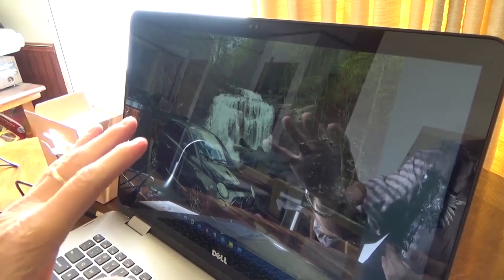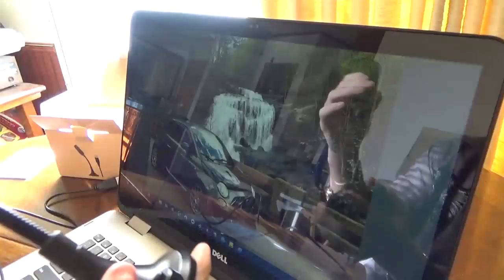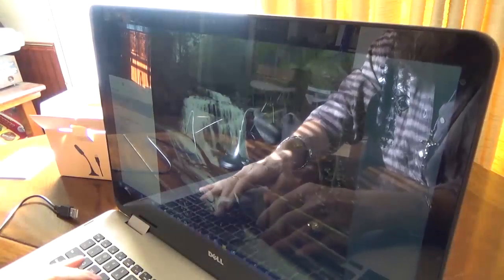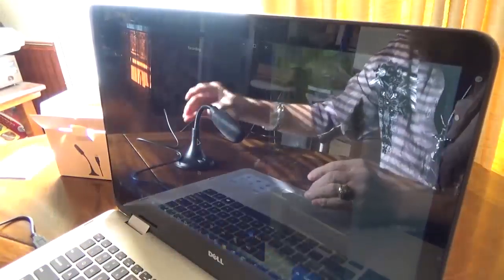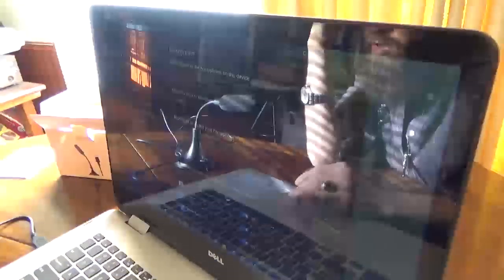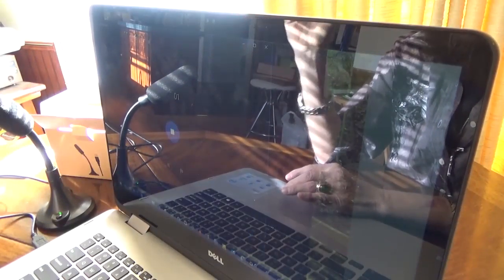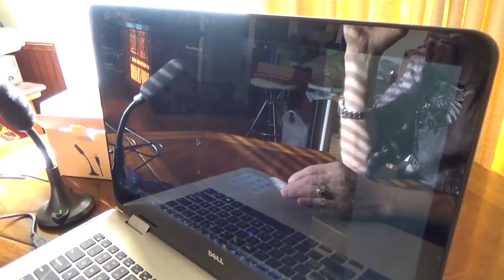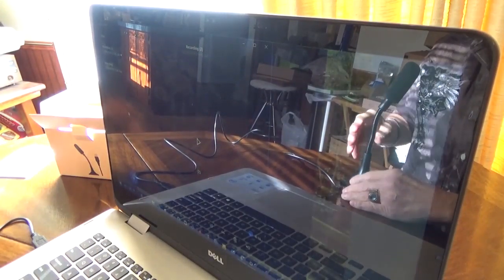Beisiwo USB Microphone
Amazon

【Plug and Play and Portable】Just plug it into your Mac or PC available USB port, no drivers to install. Plug and Play.
【Omnidirectional Voice Pick-up System】 Noise cancellation and isolates the main sound source, Clear, smooth and crisp sound with no static noise.
【Adaptive System】Direct adaptive adjustment and recogniz when the USB microphone is connected Mac or PC.
【All Directions Adjustable】 Adjustable the desktop USB microphone to any heights and angles you want due to it's 360 degree flexible design.
【Almighty for Use】The omnidirectional USB microphone is good for online Chatting, Singing, Gome Studio, Gaming, Skype, Discord, Speech, Yahoo recording, YouTube, Google Voice Seach and Steam